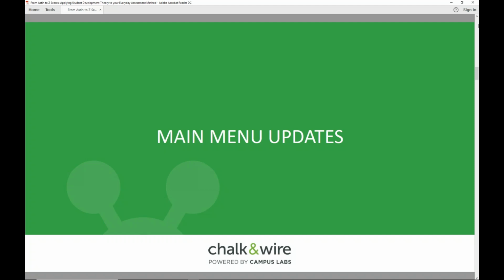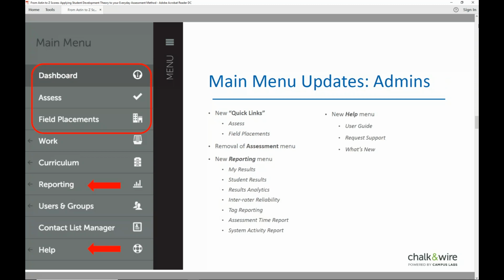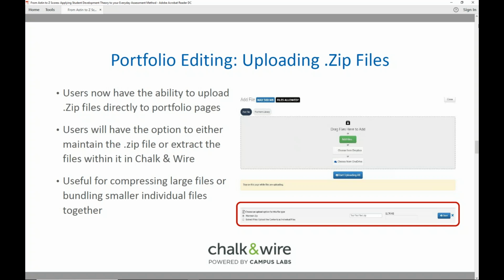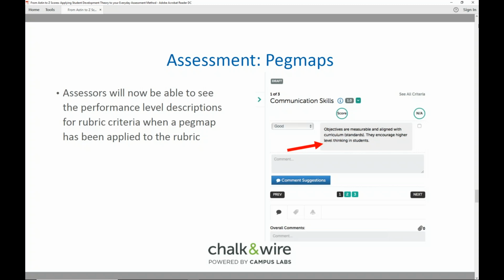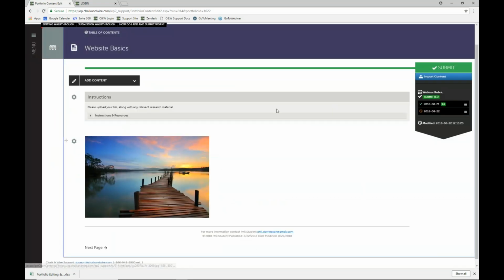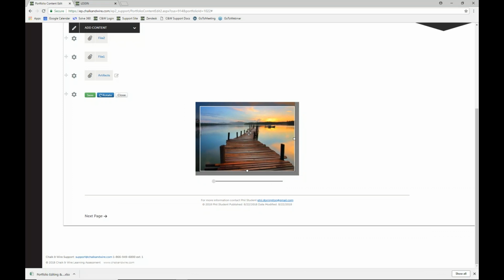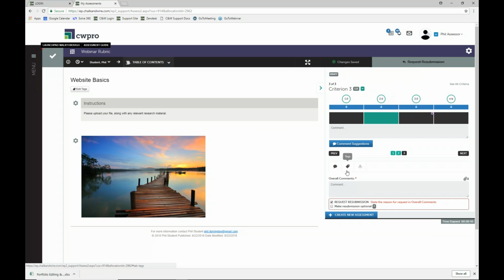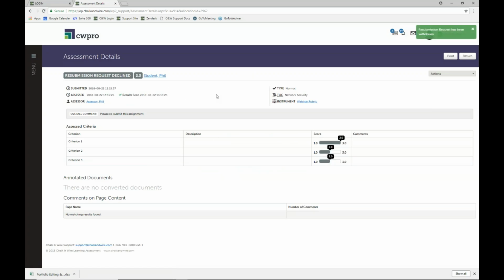Overview of Portfolio Editing and Assessment Updates (eP4.16) August 2018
This webinar is suited to students, assessors and administrators.

This webinar will focus on the new features available to Students when editing their portfolios and submitting assignments. We will also highlight enhancements made to the assessment workflow for Assessors.

An overview of the changes to the main Menu will also be covered.